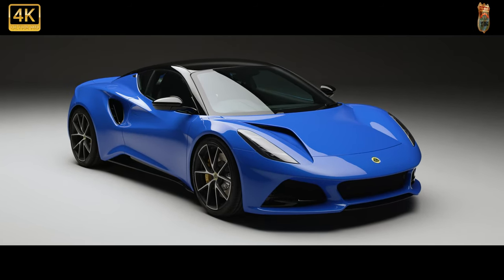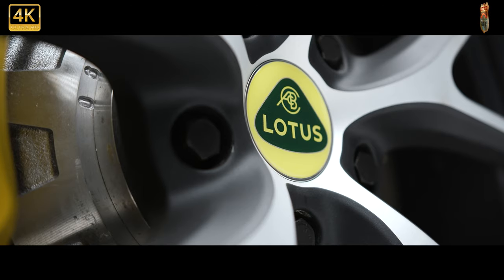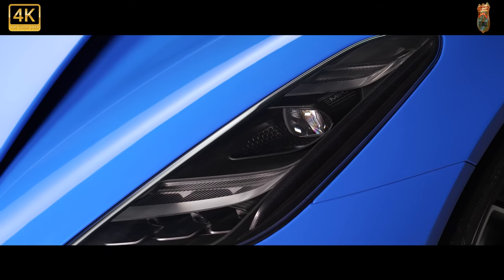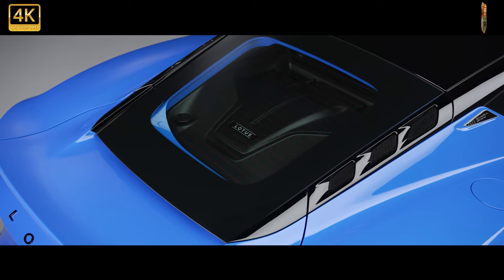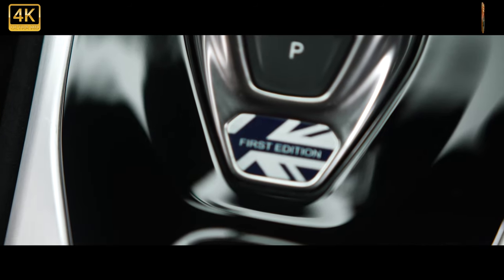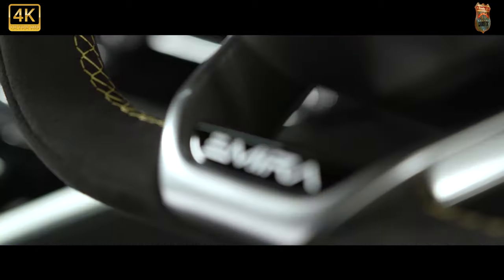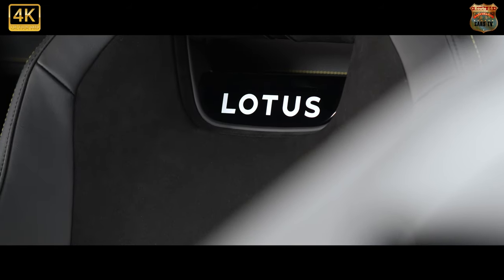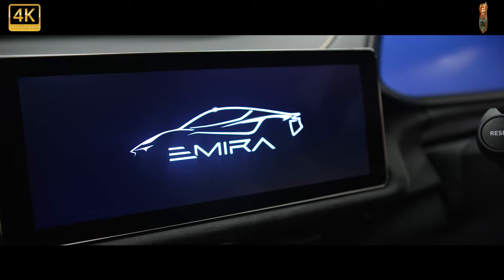⛽2022 Lotus Emira First Edition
Lotus’s first brand-new series-production model in more than a decade is a stunning mid-engined, two-seat sports coupé with supercar-aping looks, a high-quality interior and the option of four-cylinder turbo power supplied by Mercedes-AMG.